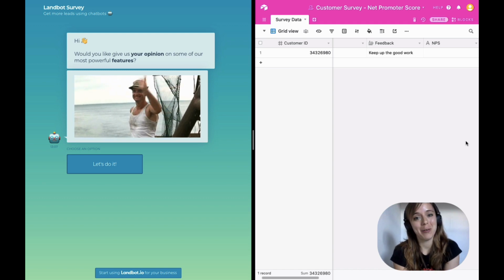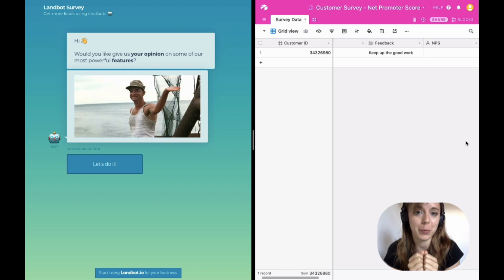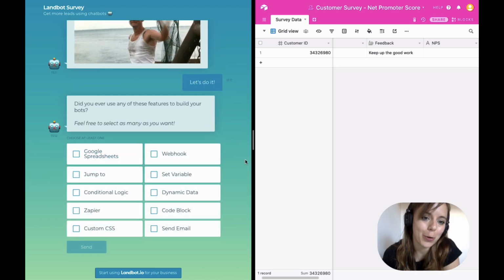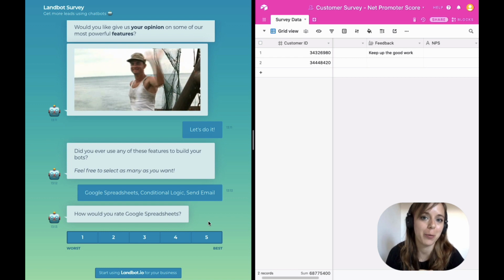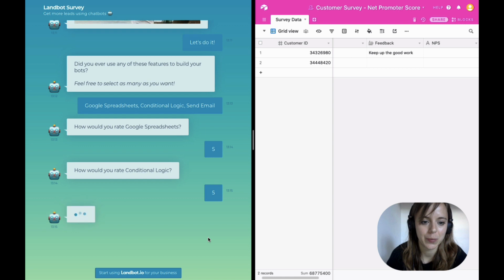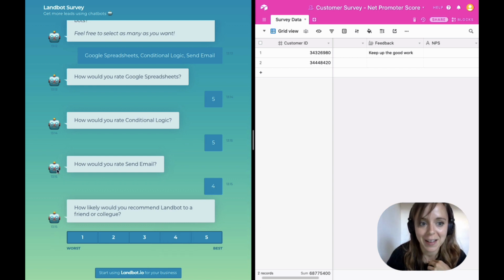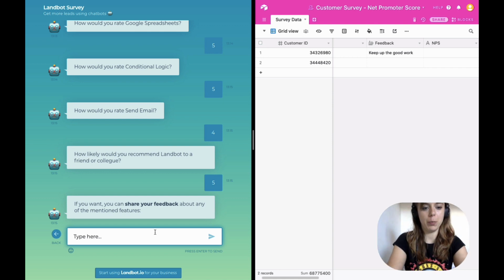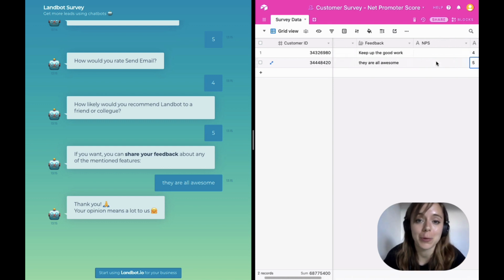Chatbots for surveys (No-Code Tutorial) | Part 2 | Landbot.io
The main advantage of chatbot surveys is their capacity to personalize the experience based on survey-taker answers in real-time.

For instance, when a user chooses a particular answer you can choose to elaborate on it and ask for more details. Or, imagine the customer expresses a specific complaint about something you know have been an issue and, right there and then, in the middle of a survey/feedback, you are able to offer an apology and even a consolation in form of a discount... the possibilities of personalization are endless.

However, part two of "How to create a survey bot" tutorial, teaches you a specific advanced conversational survey technique that uses a multiple-choice answer to predetermine the questions the bot will ask next based on that choice!

Essentially, you are able to present your customers with a multiple choice question and then ask to follow up questions only about the choices selected! The tutorial demonstrates this using an example from our own survey where we asked customers to tell us which Landbot features they have used when building a bot. Next, the survey bot continues to ask them to rate the features, however only those they said they've used before.

The tutorial features some very interesting builder features including:

✔️ Multiple Choice Functionality
✔️ Airtable Integration (Sophisticated cloud-based spreadsheet-database hybrid SAAS)
✔️ Formulas (Similar to Formulas in Excel which allow no-coders to do operations and calculations inside Landbot that would have otherwise require coding)

If you haven't checked it yet, do have look at Survey Bot Part 1 video that showcases all the basic Landbot features ideal for surveys and feedback requests.

Survey Bot Part 1 (The Basics)
👈 Earn up to $350 when you refer your friends to Landbot!!

00:00 Outro
00:30 Outro
00:40 WebHook
00:45 test
02:35 Data sent
02:50 Outro

chatbot survey